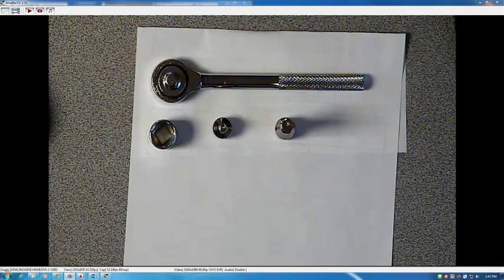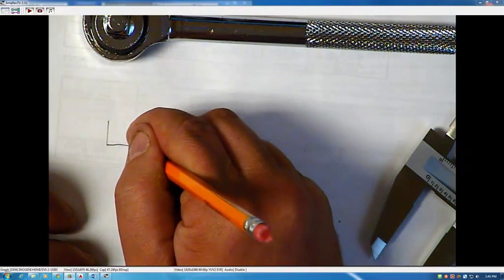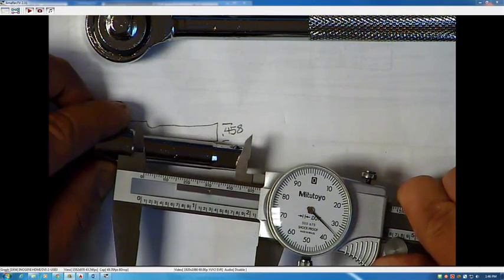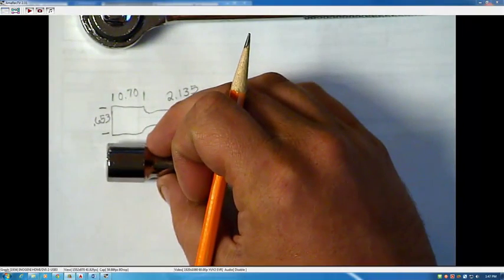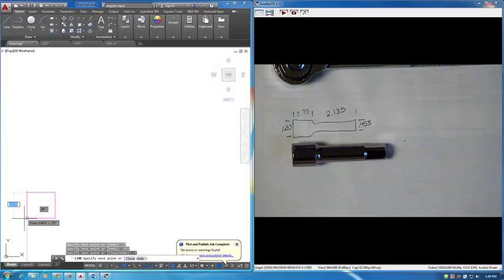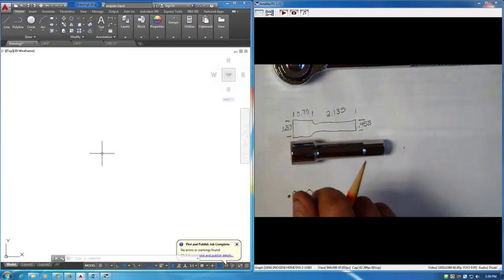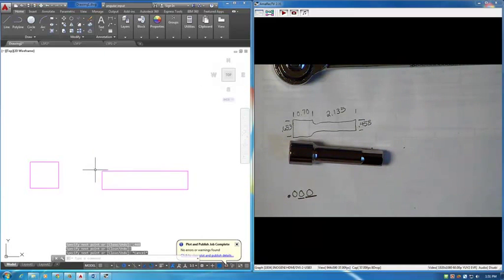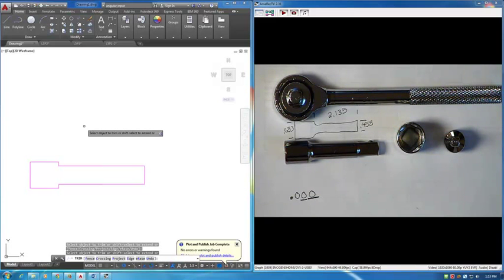AutoCAD for Technicians Two dimensional modeling part two